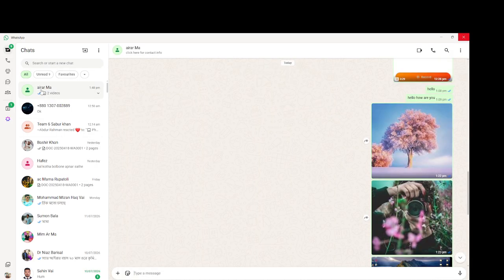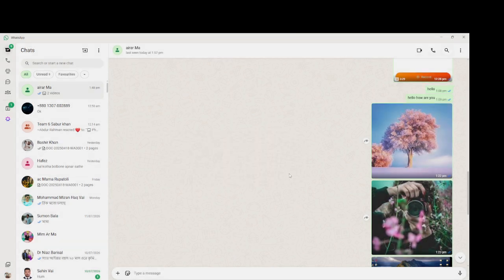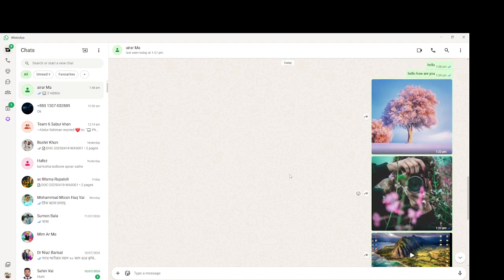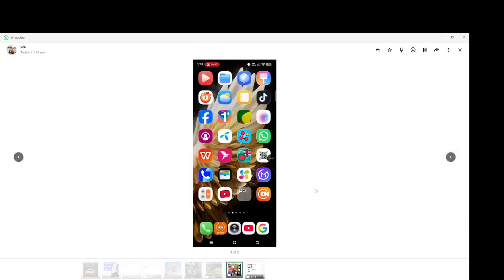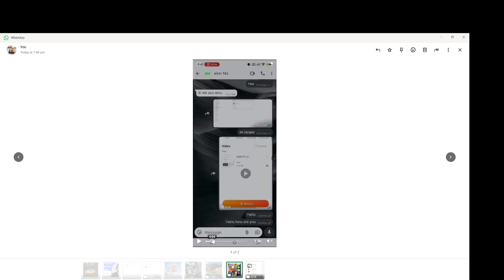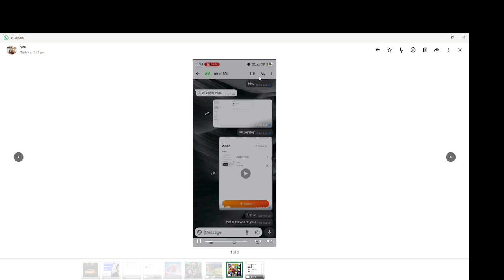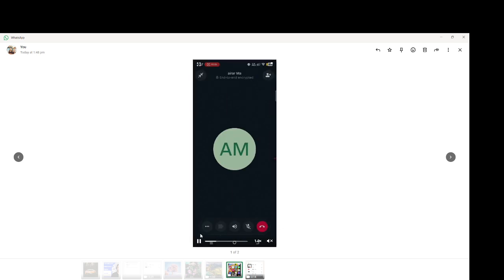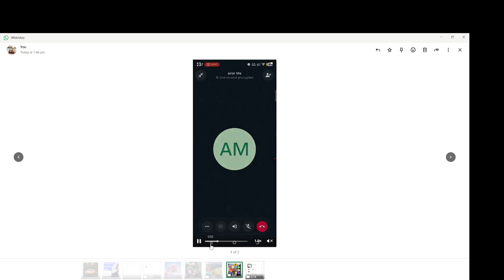How to Make WhatsApp Voice Calls Full Guide 2026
Learn how to make WhatsApp voice calls with this complete 2026 guide. In this step-by-step tutorial, you'll learn how to start one-on-one and group voice calls, use your microphone and speaker, switch between audio devices, improve call quality, and troubleshoot common calling issues. Whether you're using Android, iPhone, Windows, or Mac, this guide covers everything you need to know about making WhatsApp voice calls in 2026.